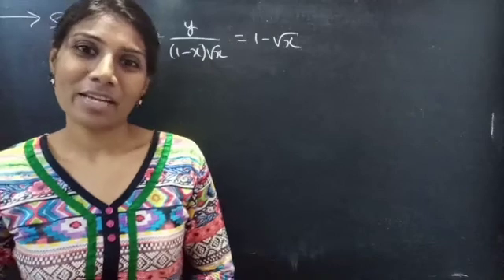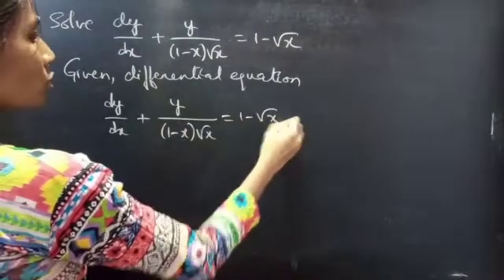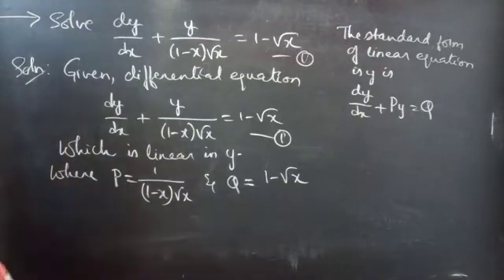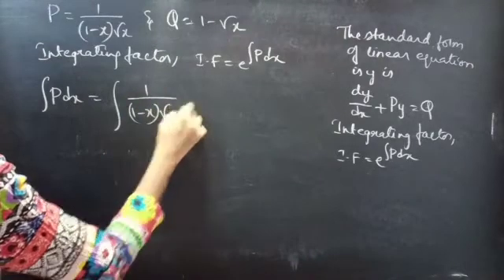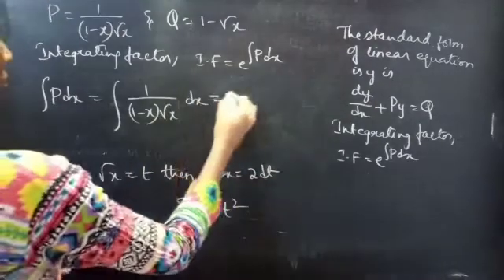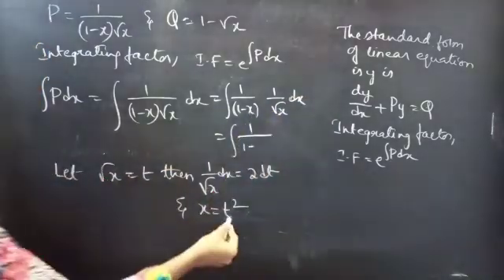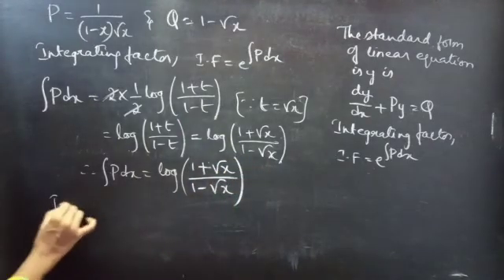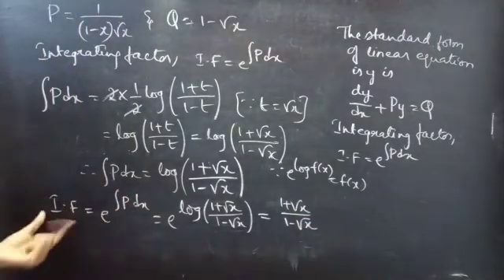dy/dx+y/(1-x)√x=1-√x LinearEquation L660